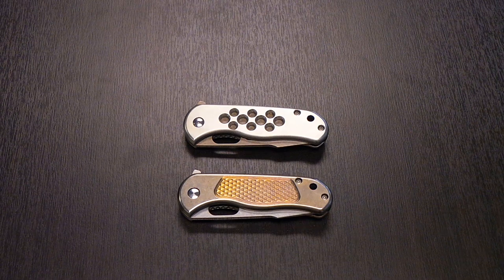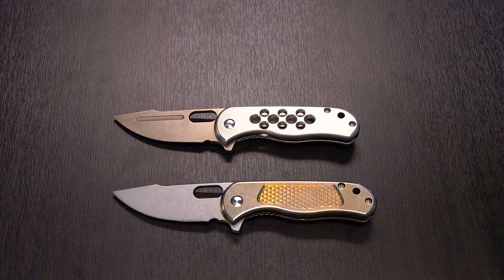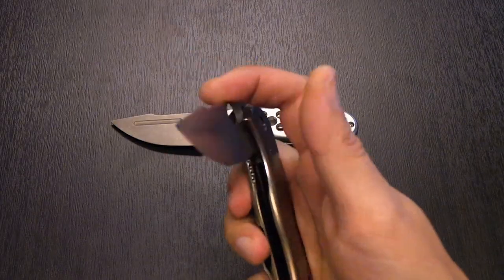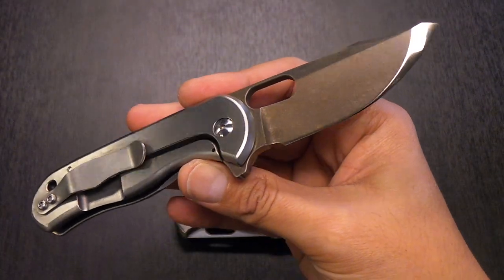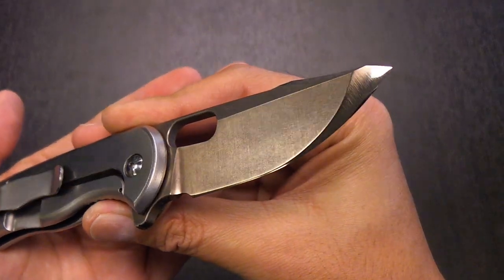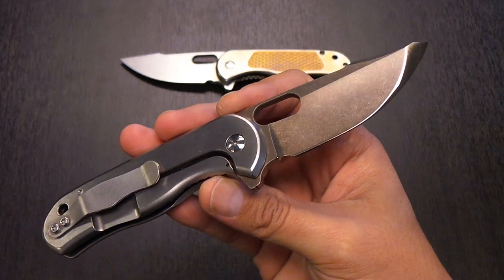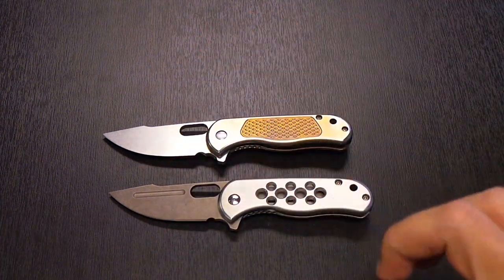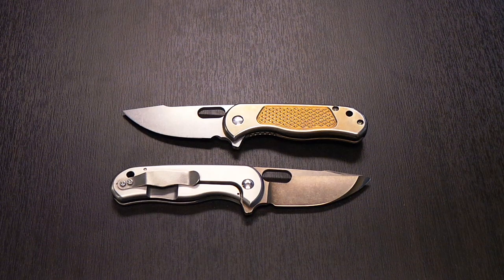Mcginnis/Horton Shawty 45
In this video, we examine the Killer Collab from Gerry Mcginnis and Jeremy Horton.  This small sized flipper packs a huge punch.  Enjoy!